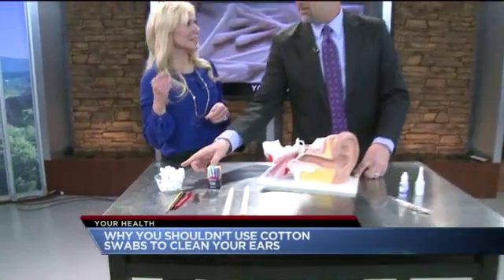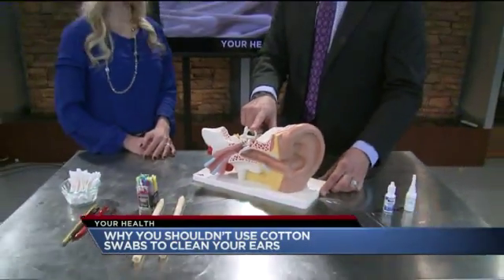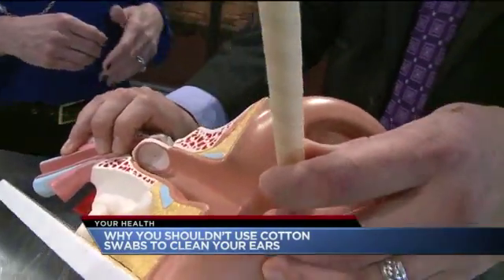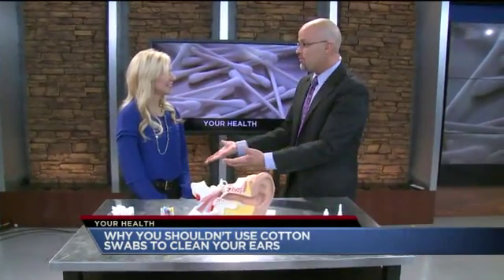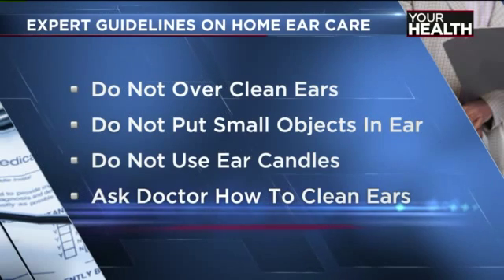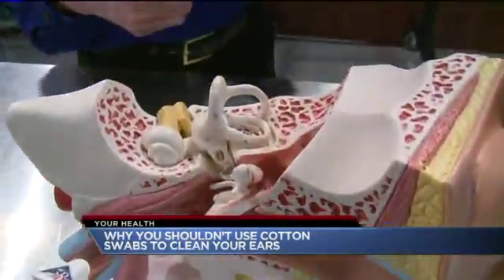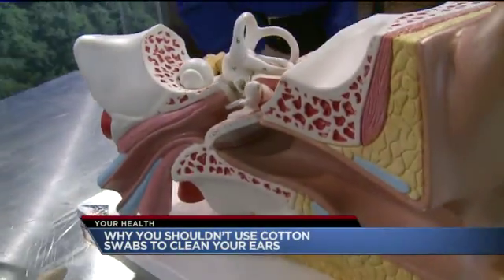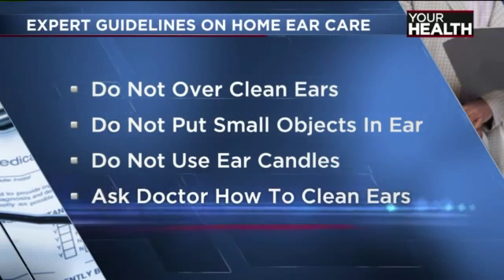Why you shouldn't clean your ears with a cotton swab